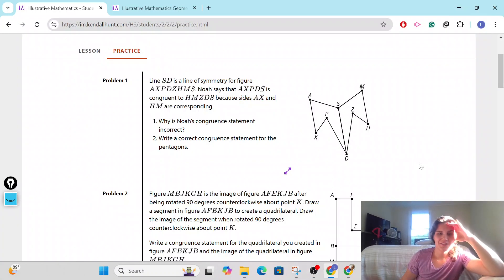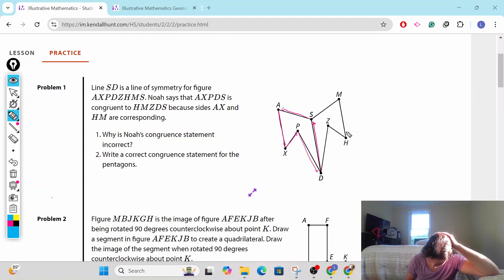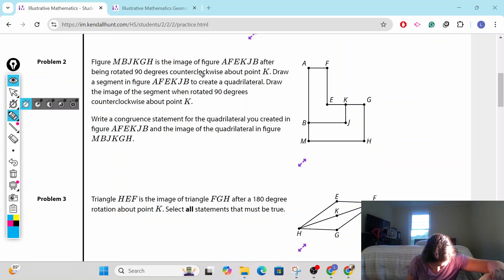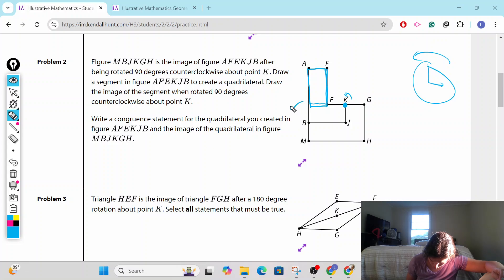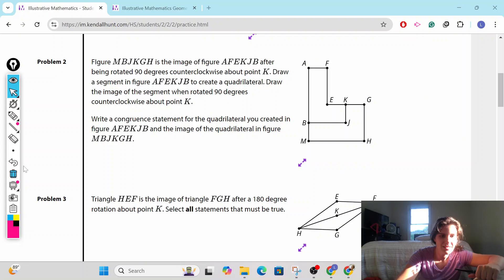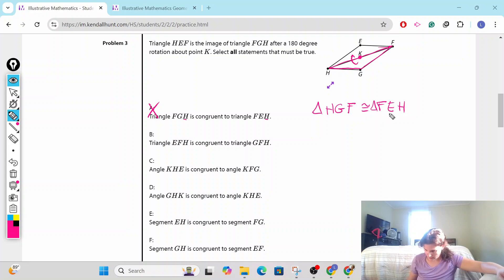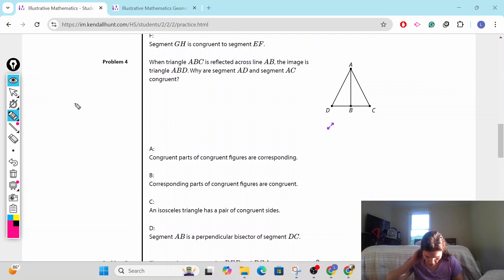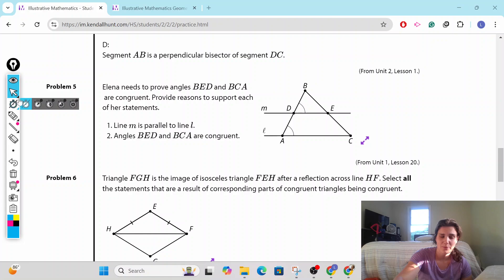Illustrative Mathematics Geometry Unit 2 Lesson 2 Practice Explained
Illustrative Mathematics Geometry Unit 2 Lesson 2 Practice Explained - put any questions you have in the comments!